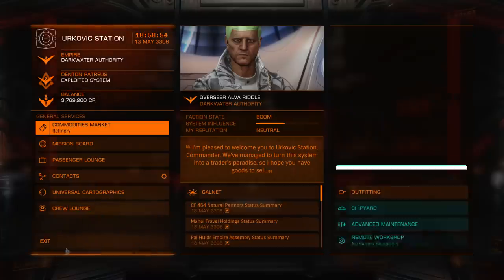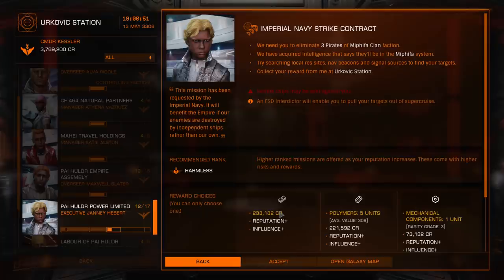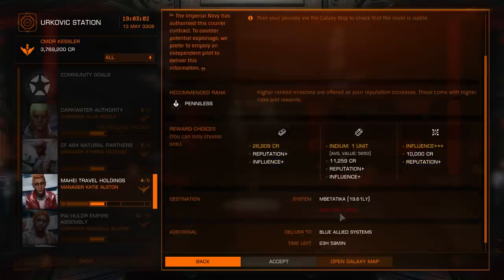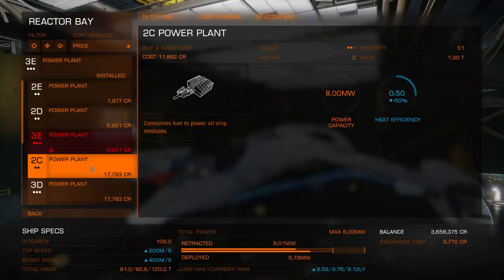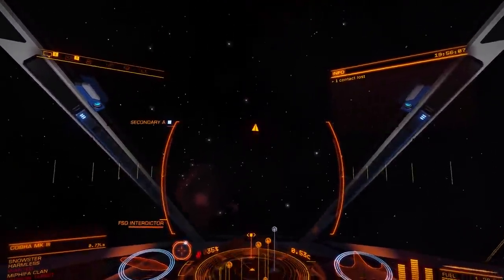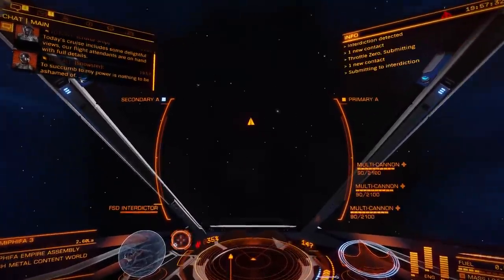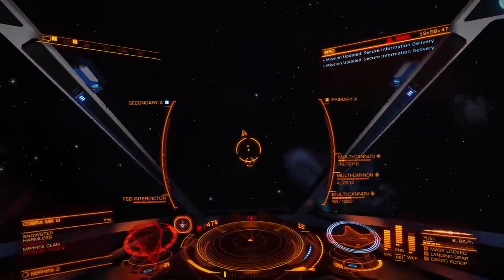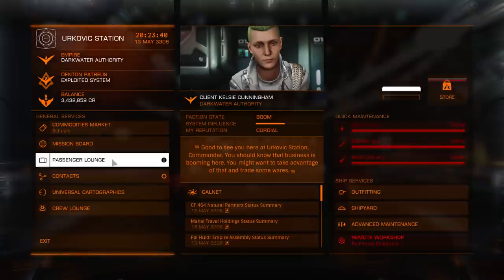Elite: Dangerous - I'm Going To Need A Smaller Boat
I'm well on the way to the rank of Empire Baron and unlocking that Imperial Clipper, but there's definitely a way to do it a lot more efficiently.

Also, bonus cookies for anyone who gets the movie reference in the title.

Merchandise!